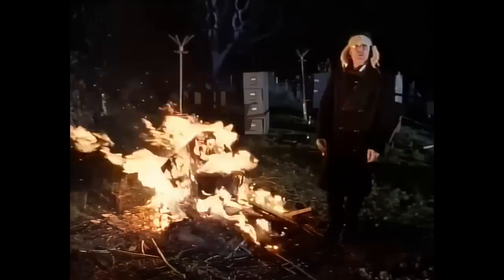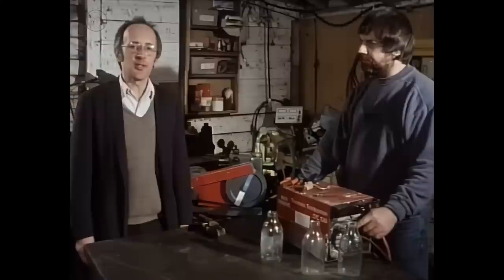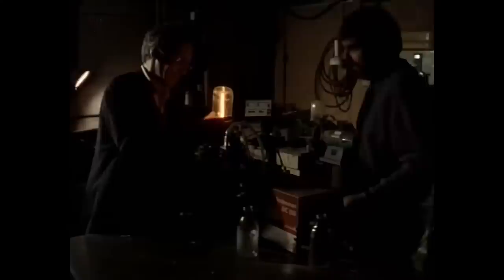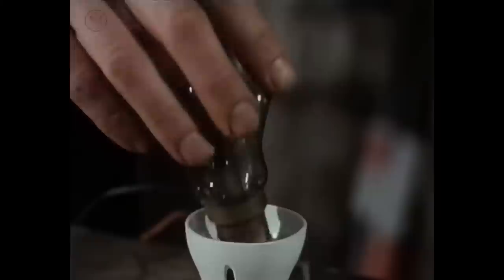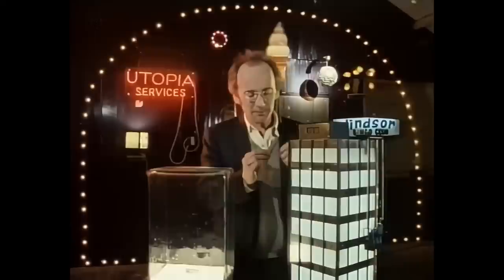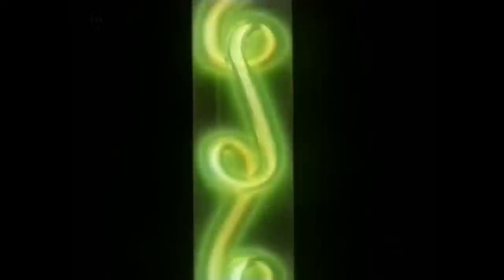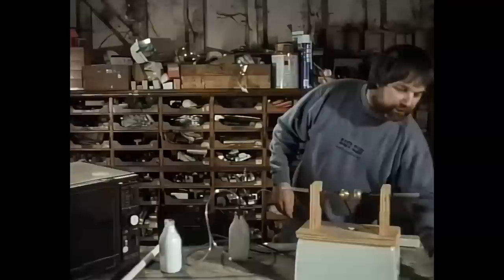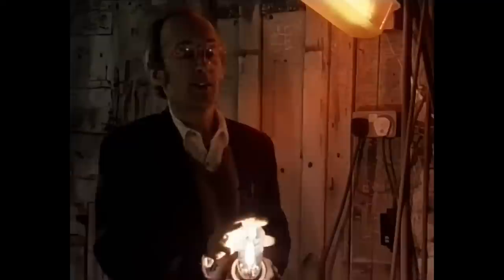The Secret Life of the Electric light - Remastered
I've been in my workshop making things ever since, and the covid lockdown was the perfect time to make some new videos, trying to pass on some of what I've learnt. So if you're interested do try my new  'Secret Life of Components'
These old films were remastered and upscaled by Norman Margolus from a 1987 PAL tape made directly from the 16mm print, using machine learning software from Topaz labs. Commentary added in Feb 2021.